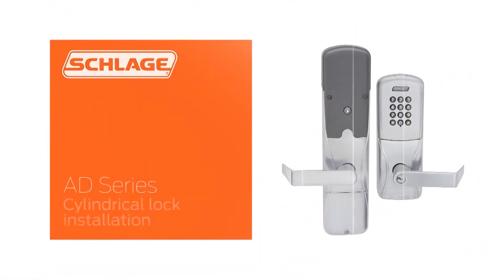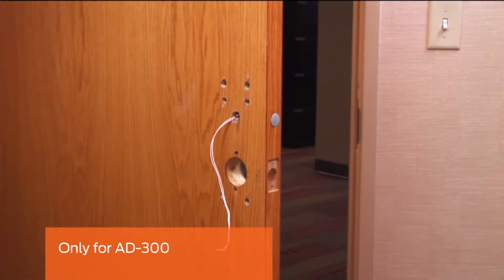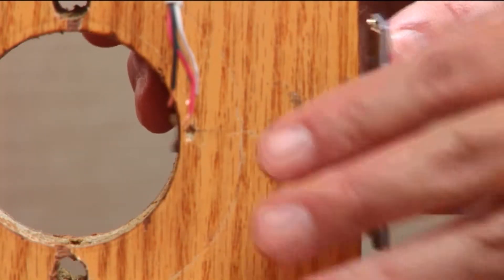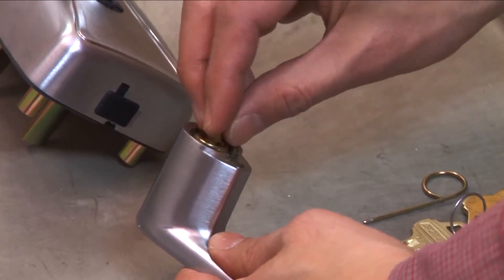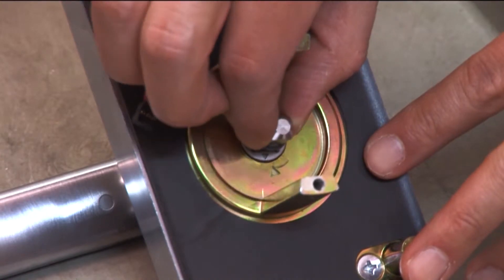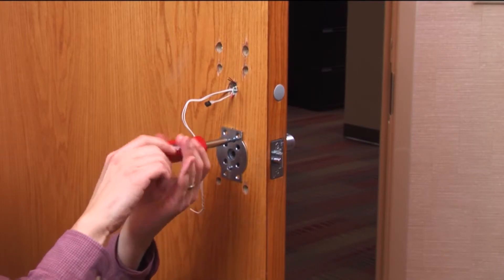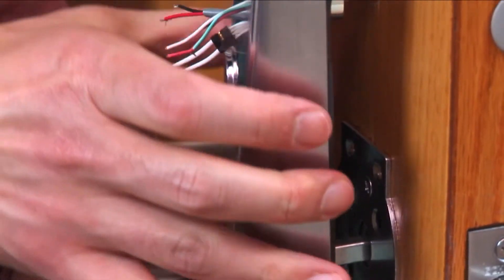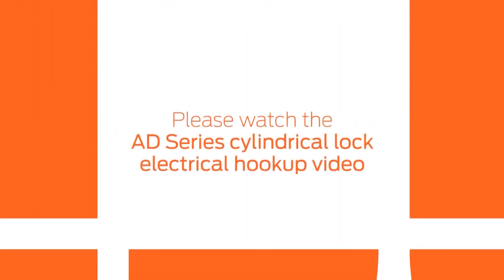Schlage AD Electronic Locks: How to Install a Cylindrical Lock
Covers how to install Schlage AD Series Electronic Cylindrical Locks.